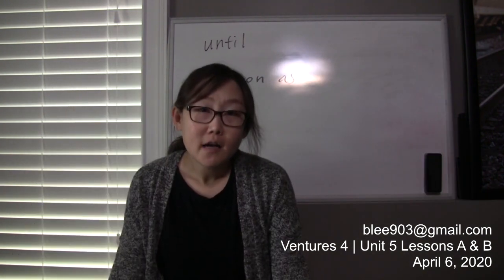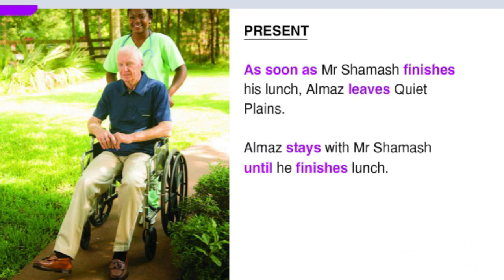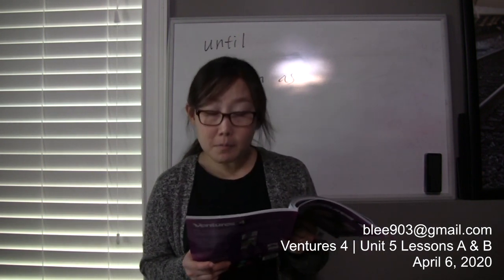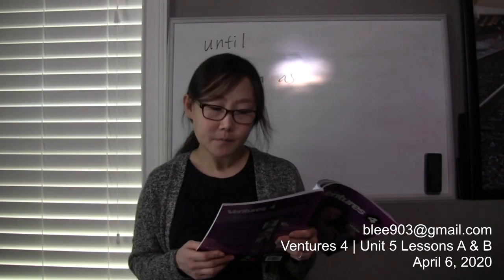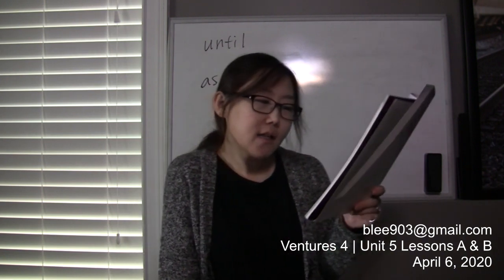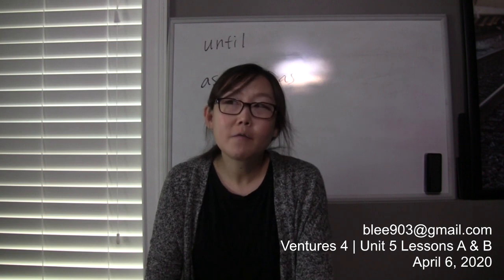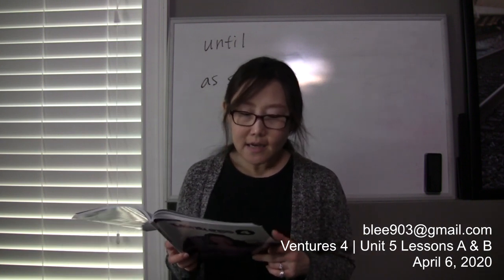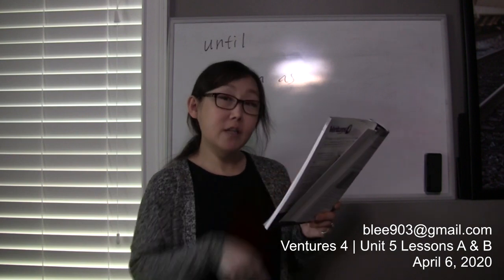Lee, Bokum Buford Ventures4 20200406 Part3